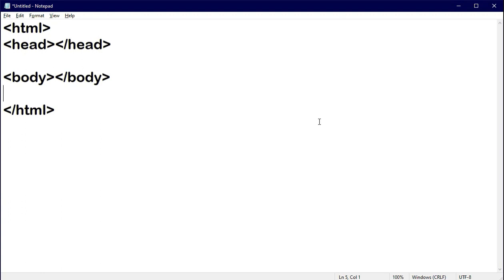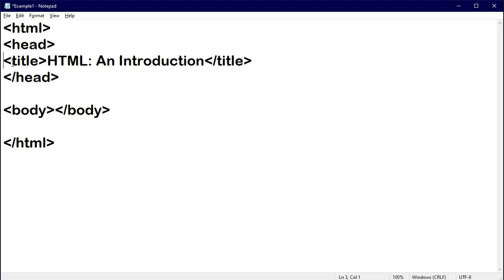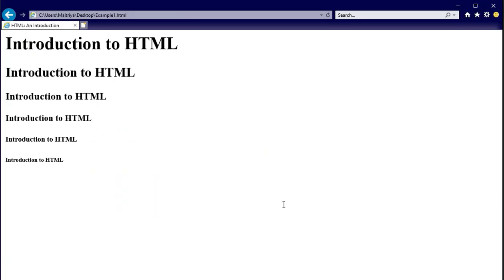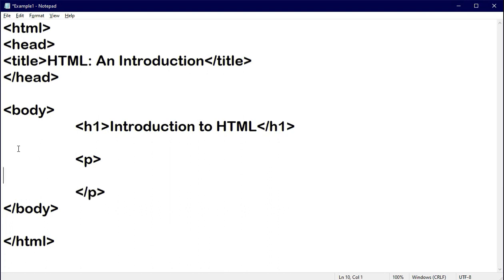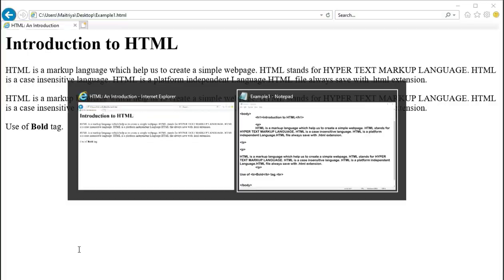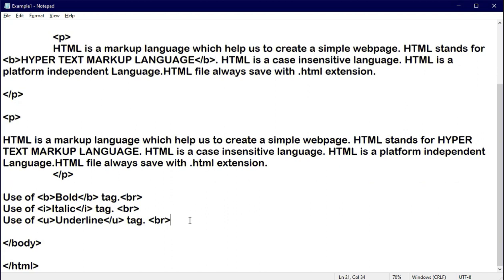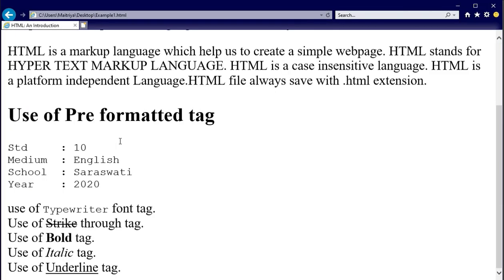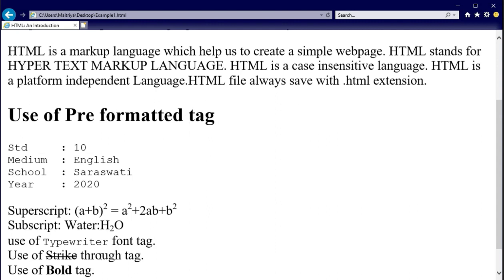Std10 Computer Date: 06-09-2020